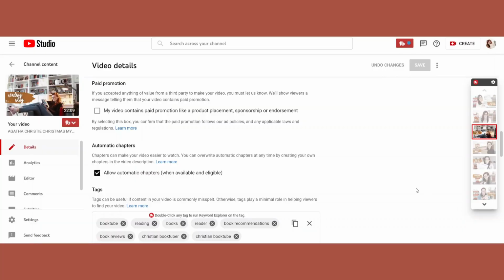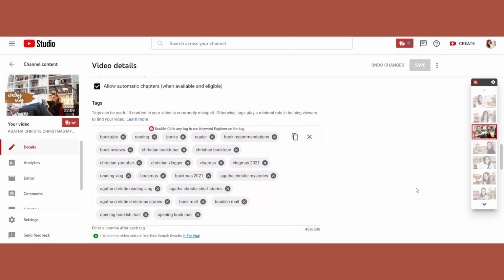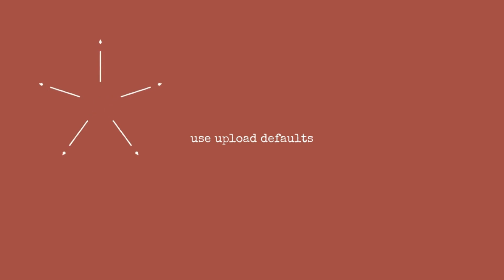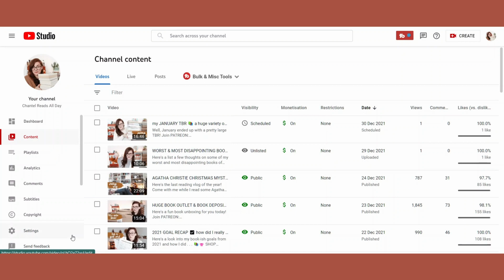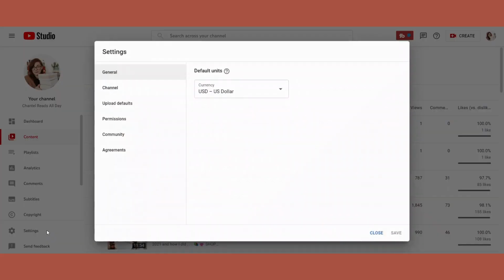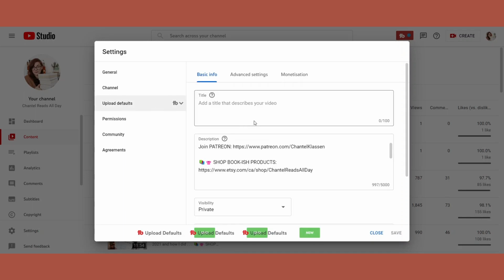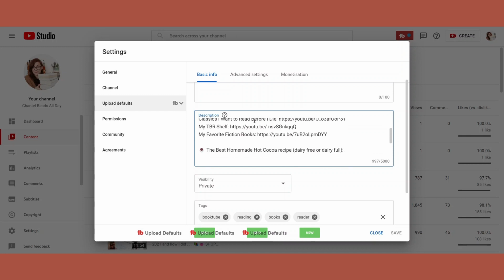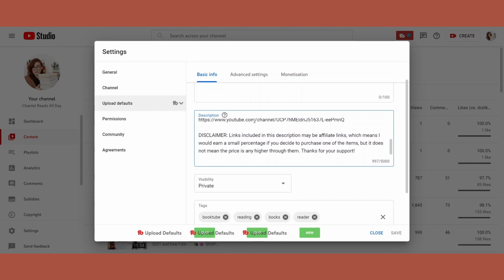improve your YouTube channel today with these TEN SIMPLE YOUTUBE TIPS - great tips for beginners!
Welcome to the first installment of my YouTube Tips series for 2022! Today I wanted to share ten tips for growing your YouTube channel and community. These ideas are all very simple but add up to make some big changes for your channel. While these tips are great for those just starting a YouTube channel, even if you've had one for awhile I think you will walk away with at least one thing you can do to improve your channel.

Hello! I am Chantel, a wife and biological, adoptive and foster mom living in the Canadian prairies. Here you'll find all things adoption, foster care, online income and whatever else I feel like God is leading me to share!